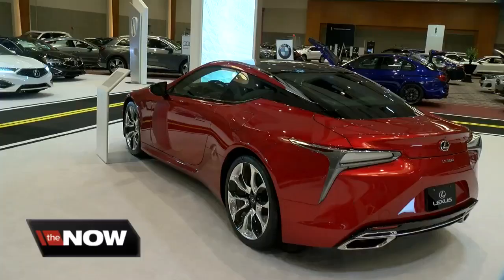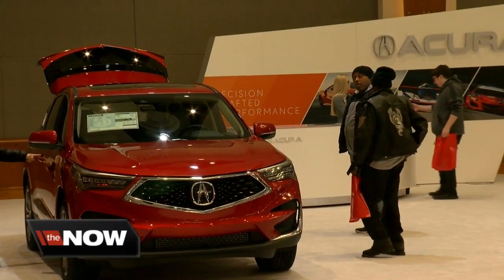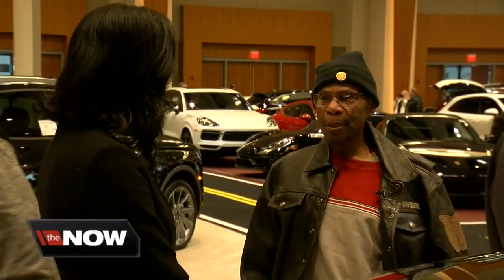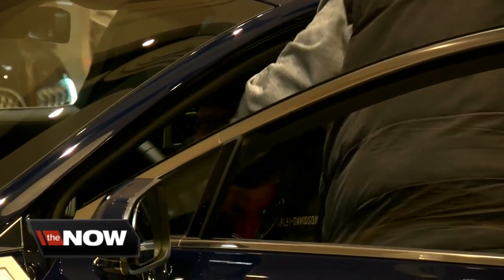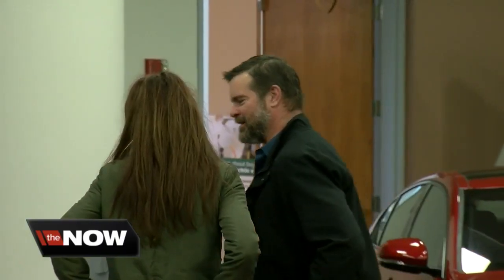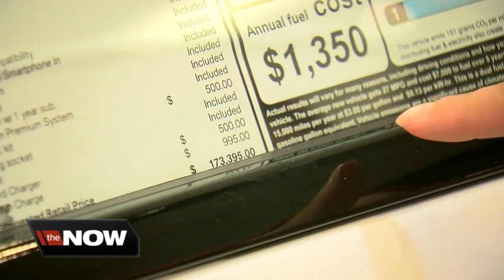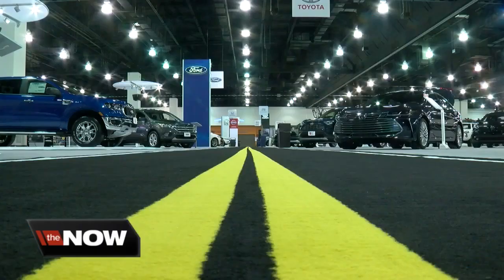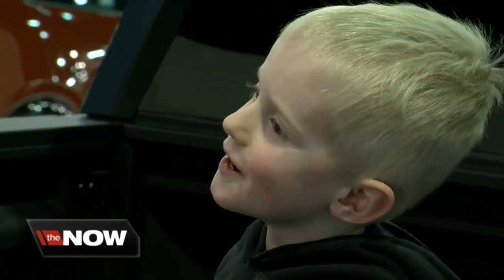Milwaukee Auto Show brings luxury cars to the Wisconsin Center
Luxury cars are on full display at the Wisconsin Center for the Milwaukee Auto Show.